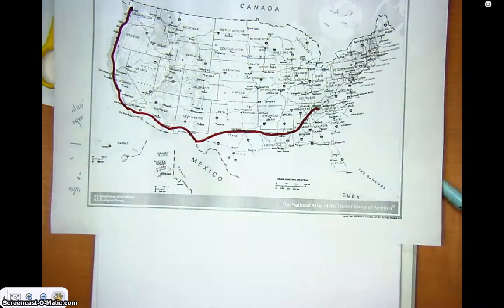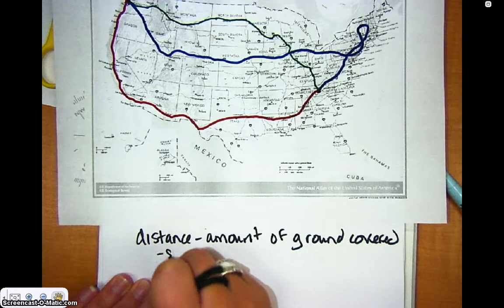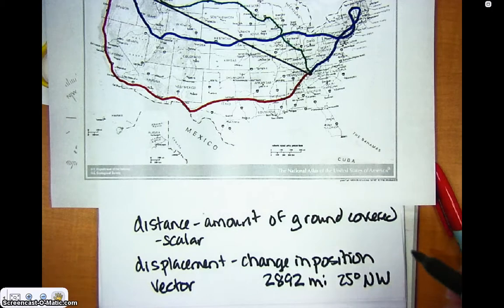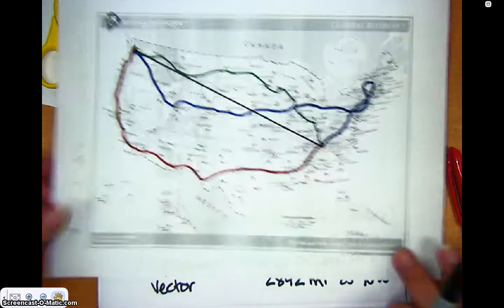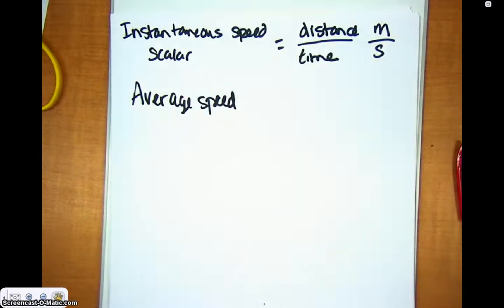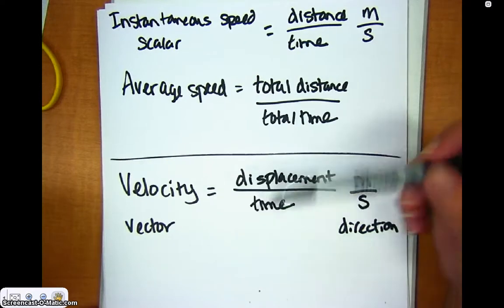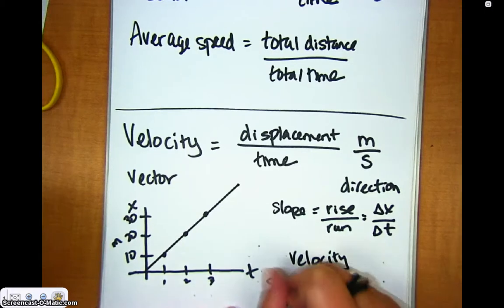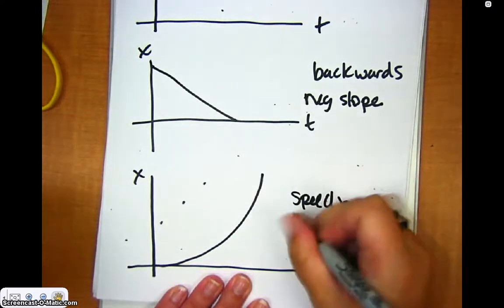Honors Physics Video 1.3 Motion Notes Part 1